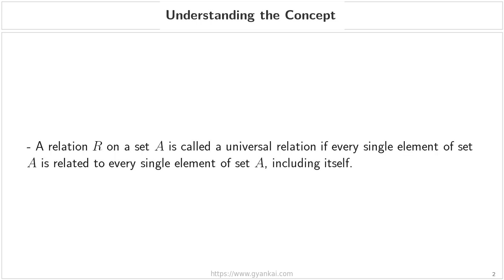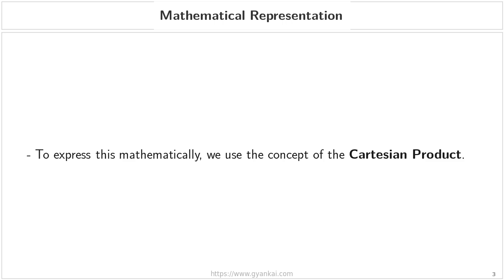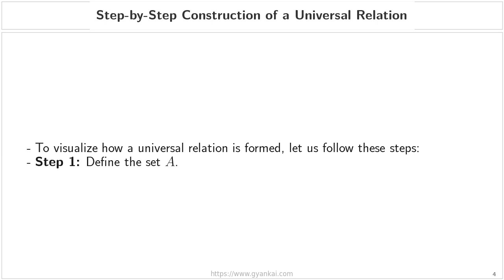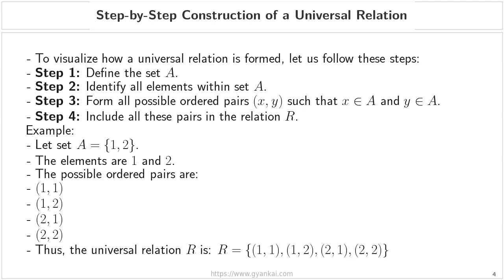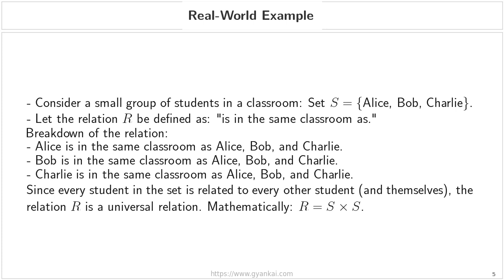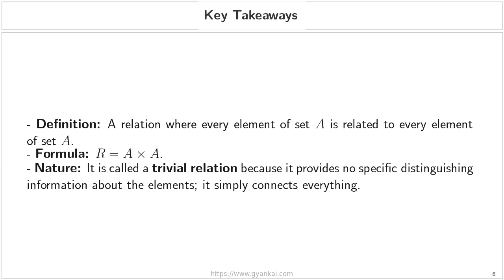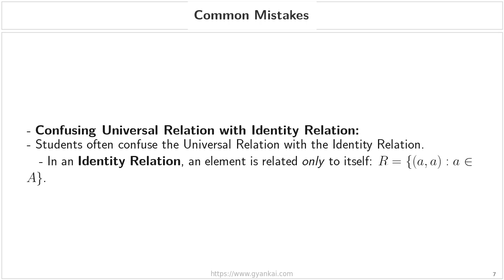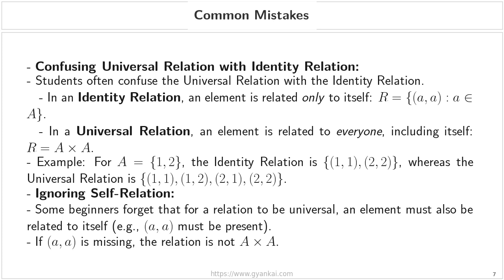The Universal Relation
Master the concept of "Types of Relations" in this comprehensive Class 12 Mathematics tutorial designed specifically for the NCERT curriculum. This video provides a deep dive into the Universal Relation, moving from basic conceptual understanding to formal mathematical representation. We walk you through a step-by-step construction of a universal relation, provide real-world examples, and highlight key takeaways. Finally, we address common mistakes students often make in exams. Perfect for CBSE board preparation and building a strong foundation in Set Theory!